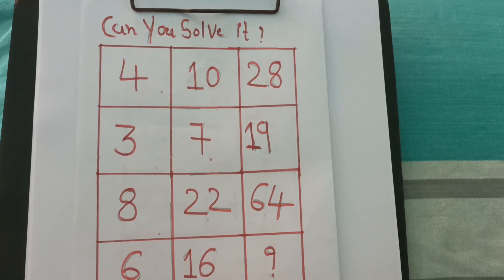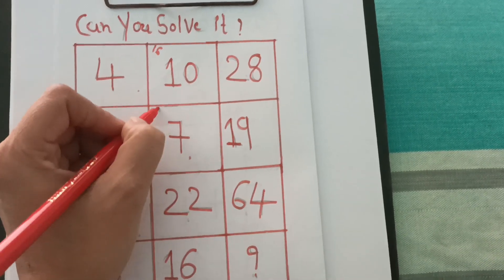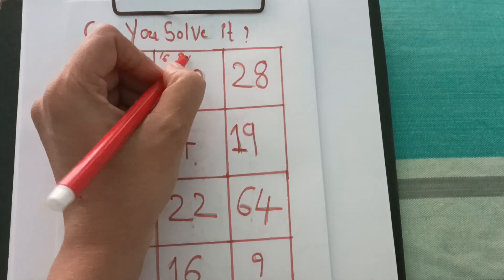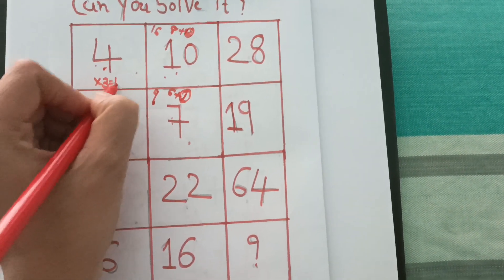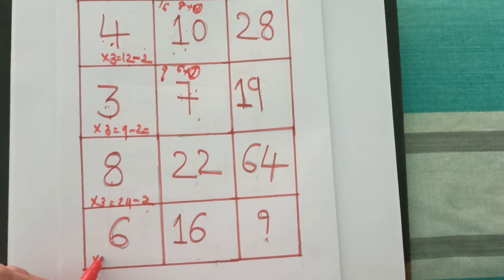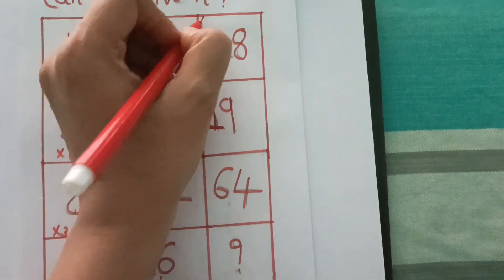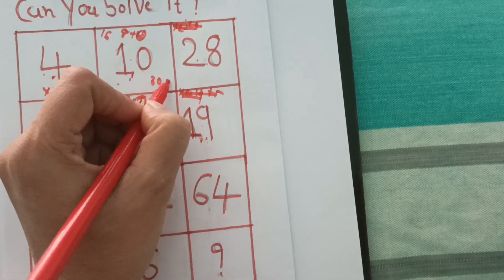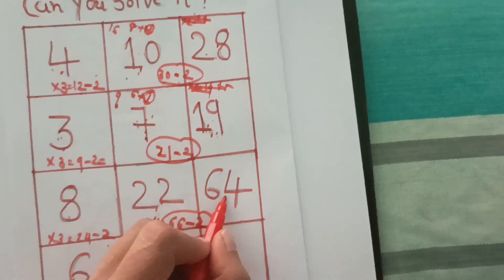intresting math puzzle number -20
what is the answer of this brain storming puzzle?